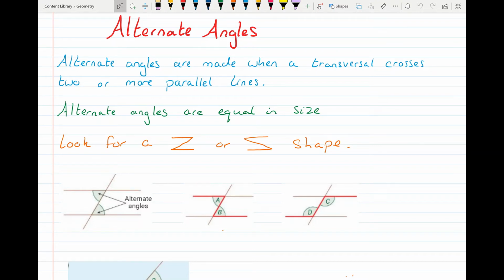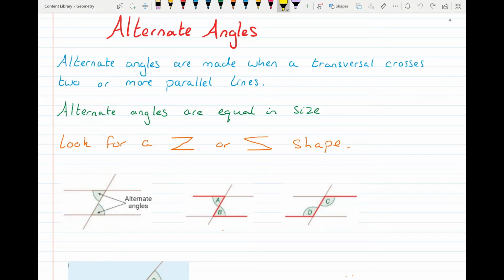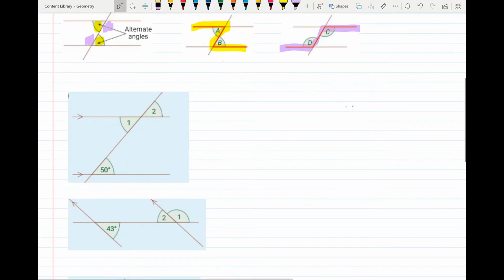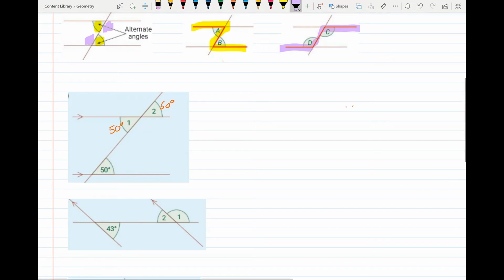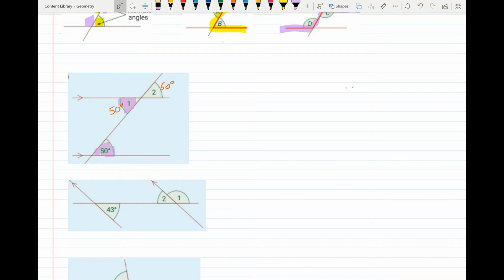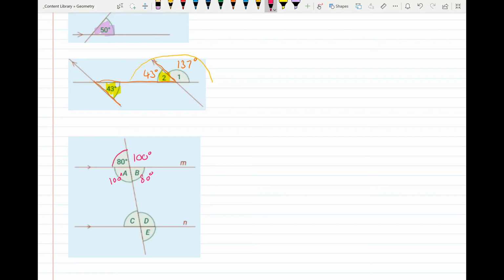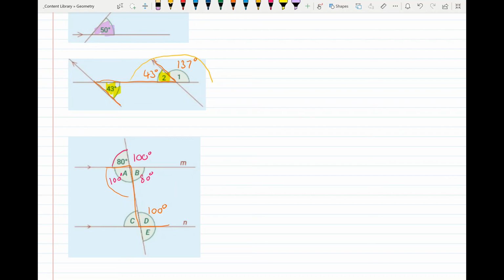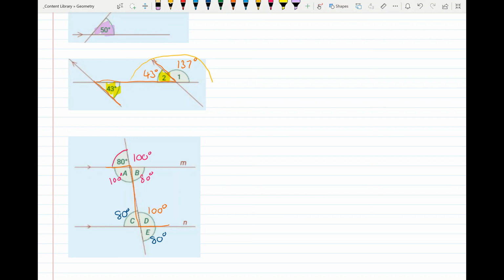Alternate Angles - Geometry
Examining how alternate angles are related and using them to find the size of missing angles.
Suitable for First Year Maths students.